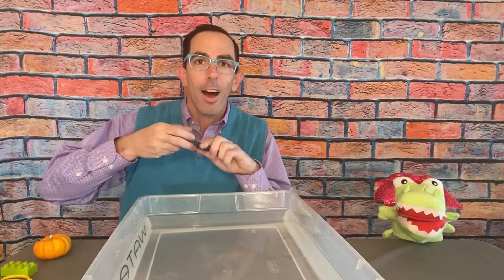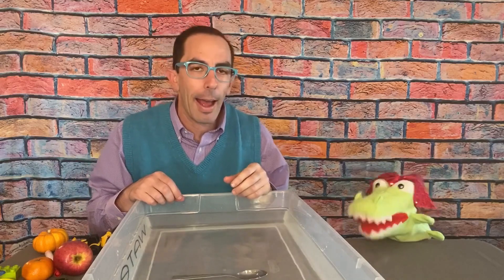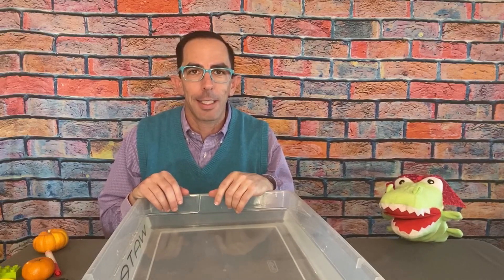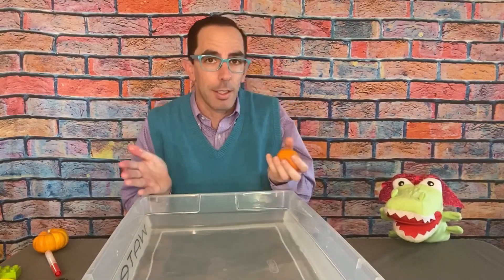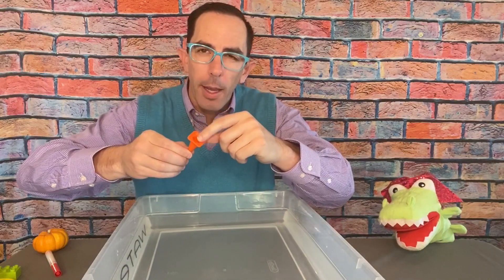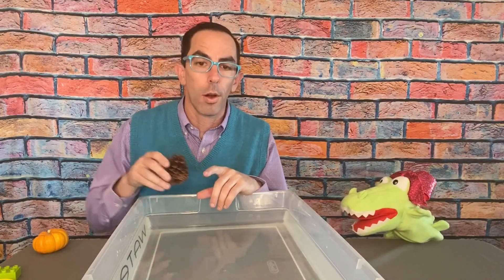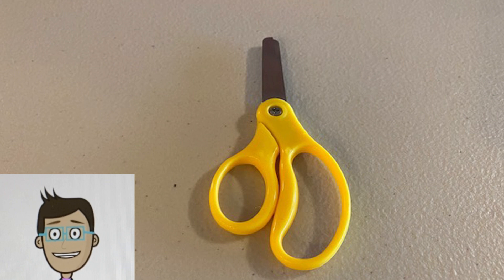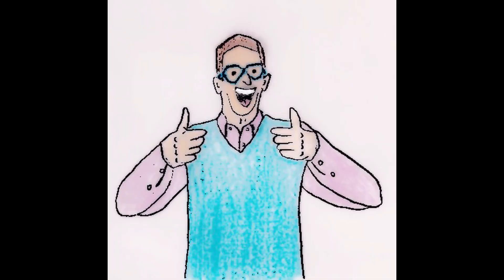Sink or Float | Predict whether 13 different objects will sink or float in water | Educational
Predict if different objects will sink or float in water. A great way for kids to use previous results to predict what will happen. Educational video to help learn about density. Introductory science video for kids.